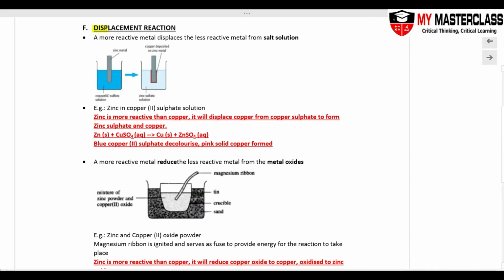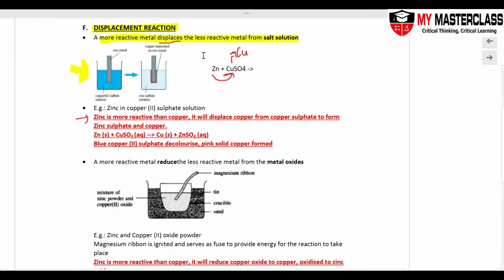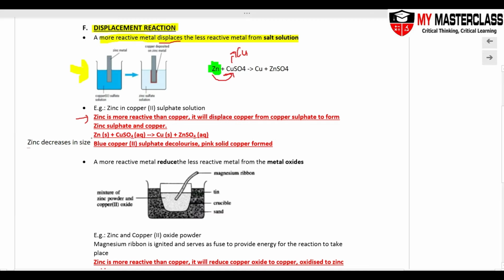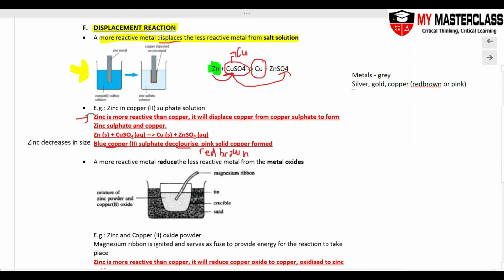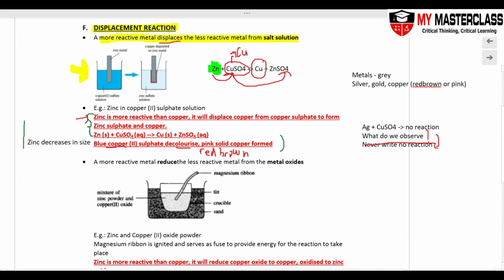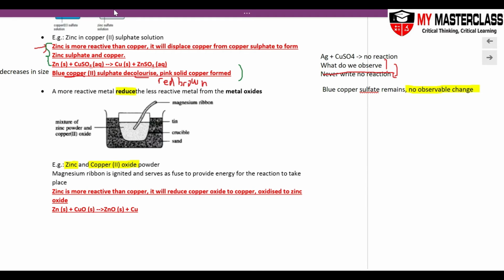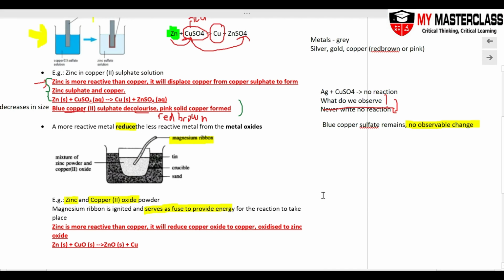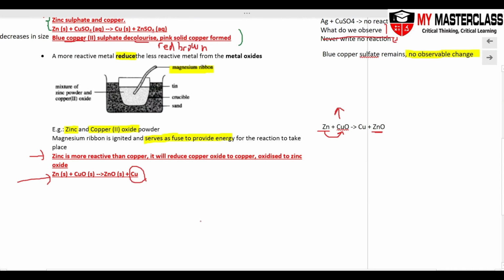Upper Sec IP Chem: Metals - Displacement Reactions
In this video:
- What is a displacement reaction